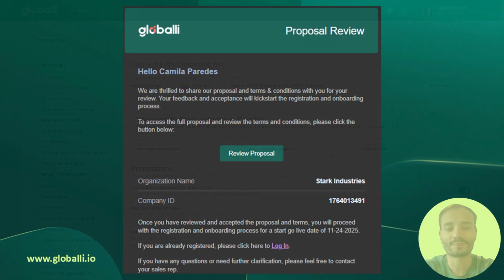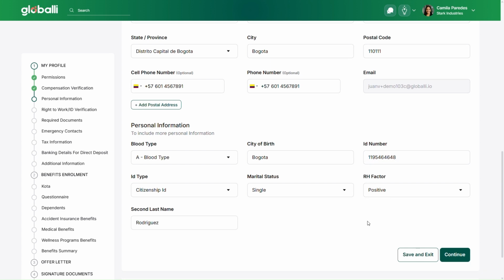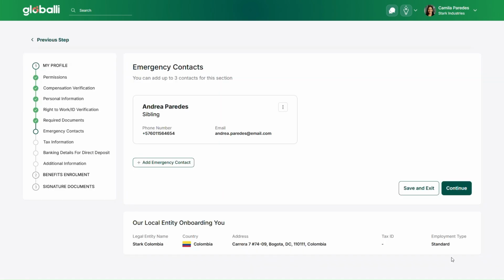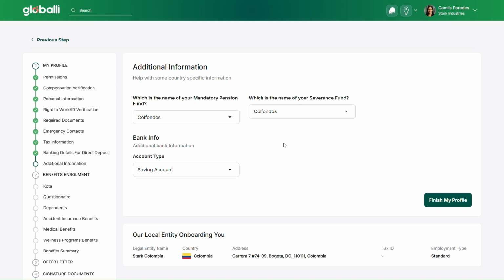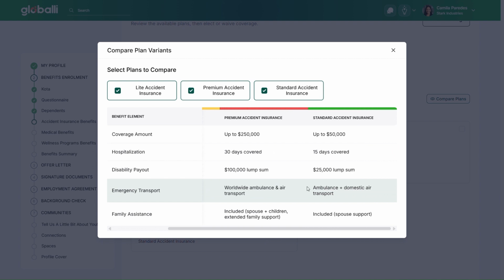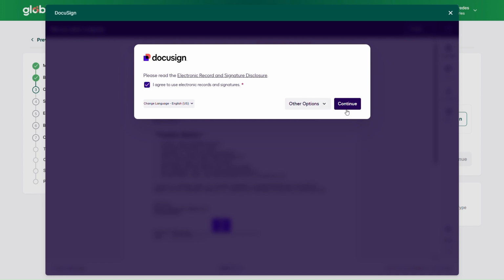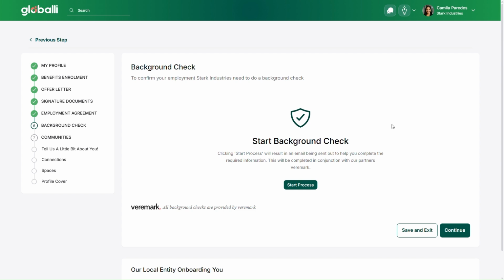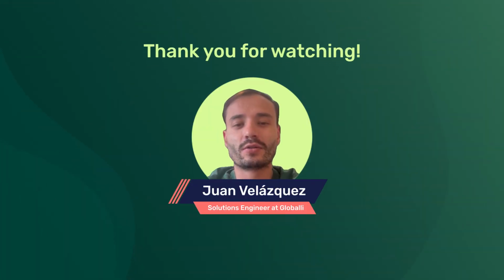Globalli | Product Demo | Employee Self-Service Onboarding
In this demo, you’ll see the employee onboarding experience from invitation through completion.

The walkthrough covers employee profile setup, including personal information, tax details, banking information, and country-specific compliance requirements. It also shows benefits, enrollment, document review, e-signatures, background checks, and community enrollment. Throughout the process, employees complete onboarding through a guided self-service workflow tailored to their country, role, and eligibility requirements.

This demo shows how employee onboarding, compliance, documentation, and benefits enrollment are managed through a single workflow in the platform.

Explore the demo library to see how Globalli workflows are configured and executed across the platform.